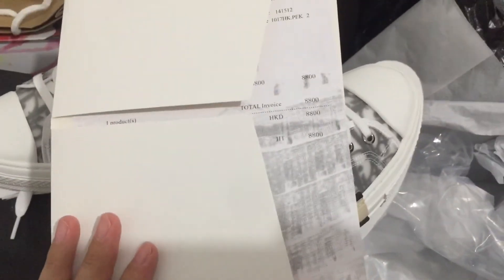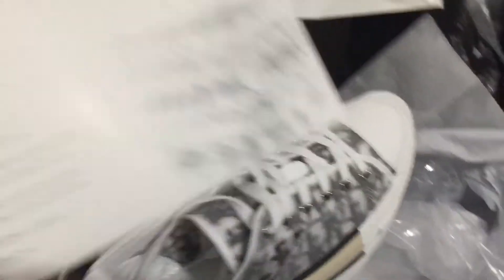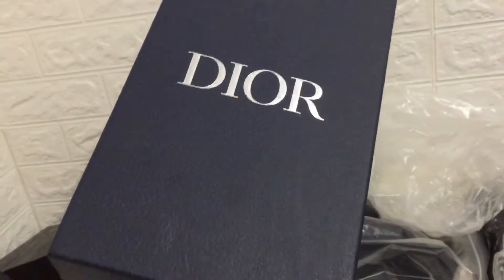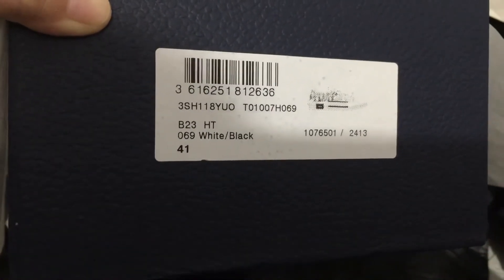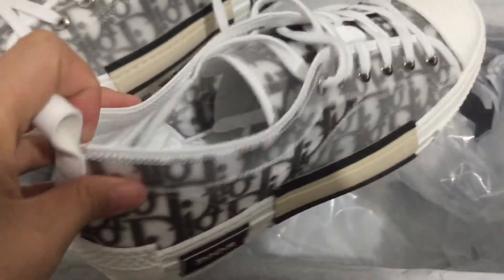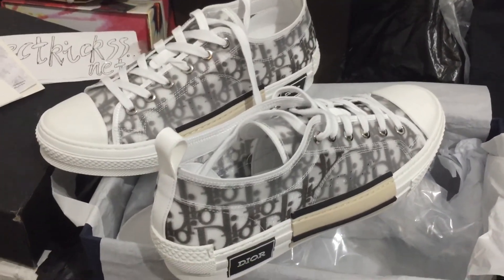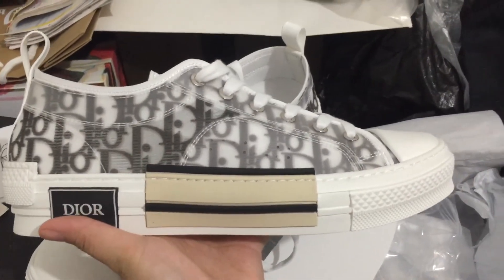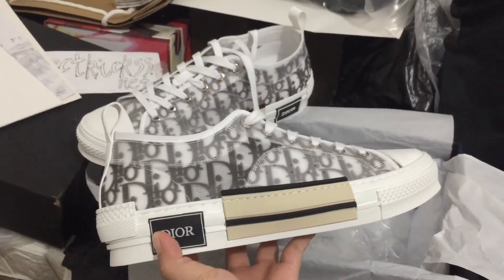Dior Low Sneaker Review | cindy perfectkickss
Comparison  Real vs Fake  Gucci “Rhyton Vintage “ Trainer Review

2.KIK:       vipsister1
4.youtube :cindy perfectkickss
5.Instagram:    Cindysister1990
6.Snapchat:cindysneaker